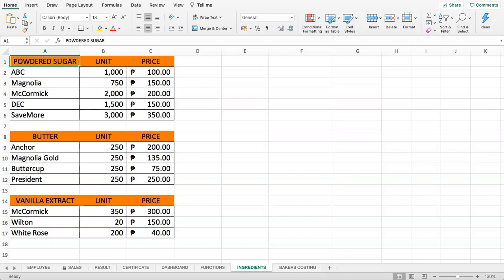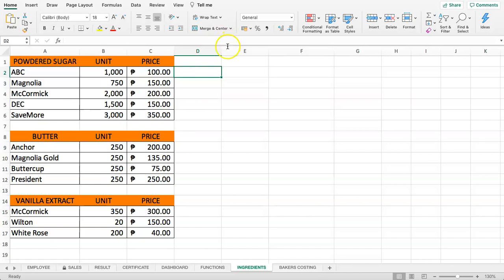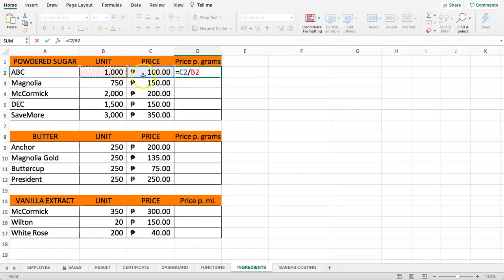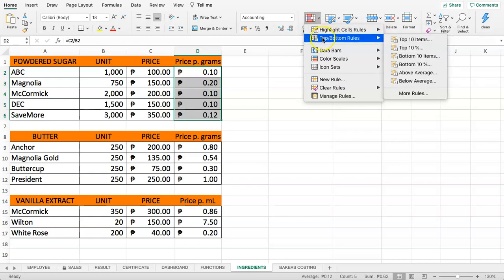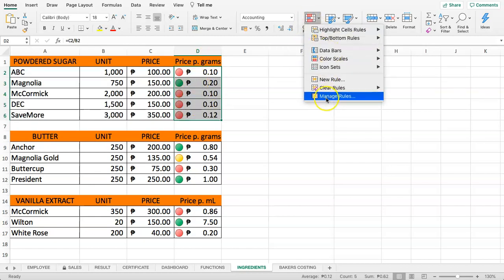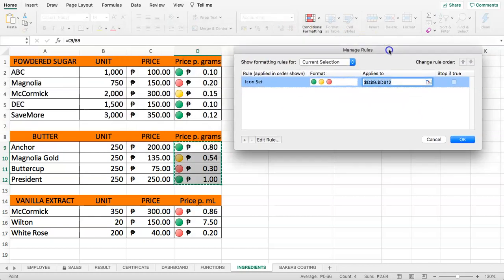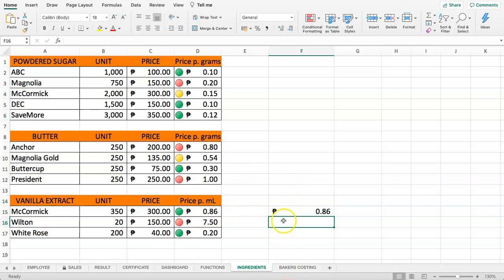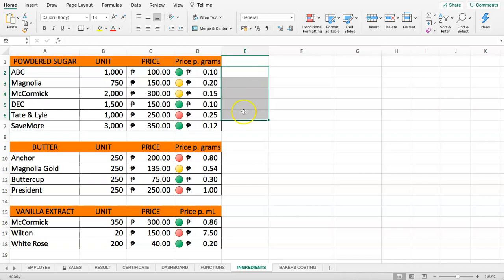Apply CONDITIONAL FORMATTING to entire column in Excel